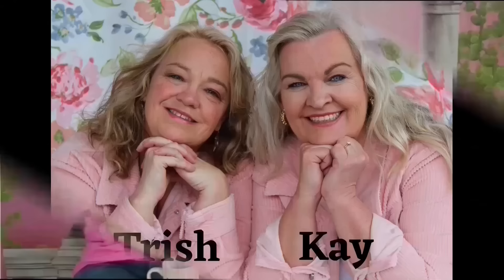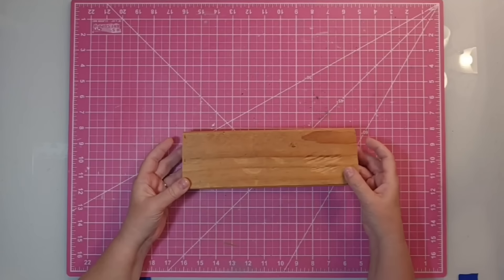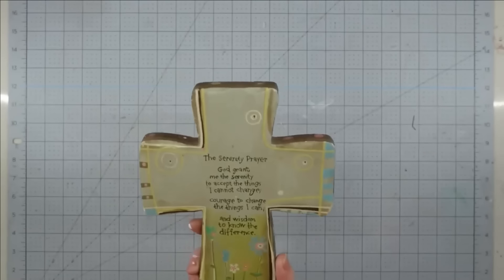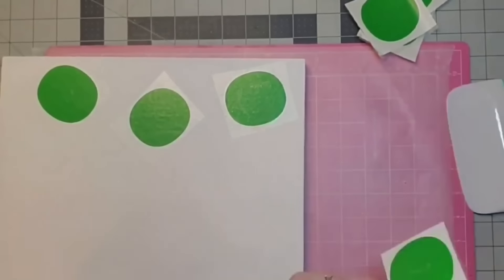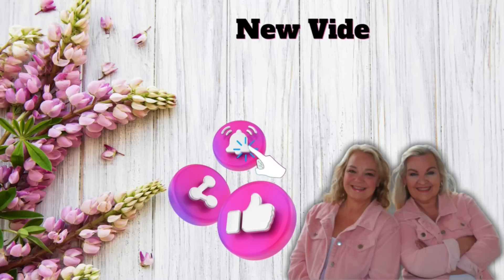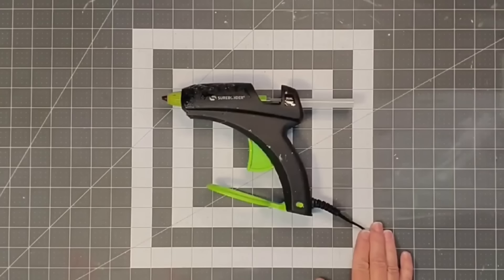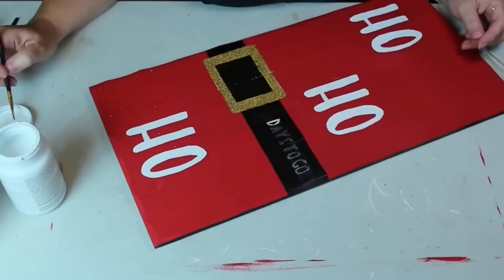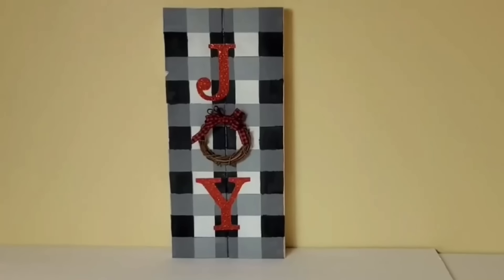Holiday Magic: Upcycle Old Items into Unique Christmas Decorations Christmas in July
Celebrate Christmas in July with our fun and creative DIY project! In this video, we'll show you how to take old, unused items and upcycle them into beautiful, festive Christmas decor. From using an old bottle or a fan blade to make an adorable snowman to using a shutter to make a Christmas card display, we've got plenty of ideas to help you spread holiday cheer. Gather your materials and join us for a crafting adventure that’s eco-friendly and full of holiday spirit!